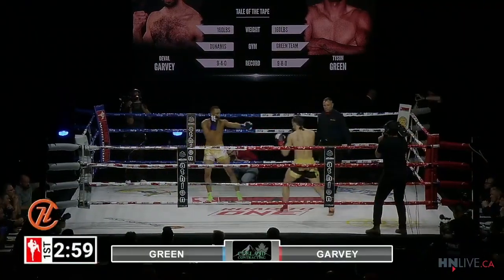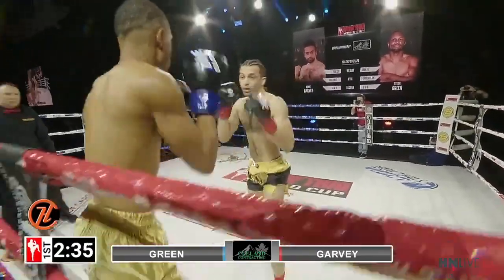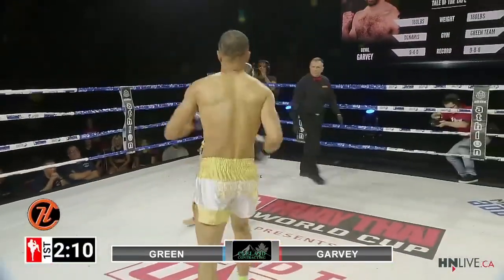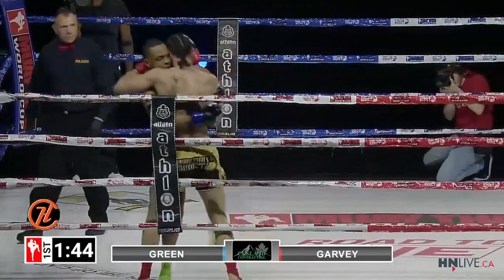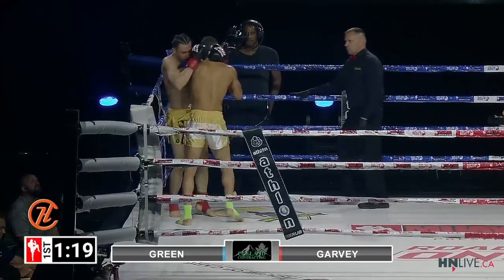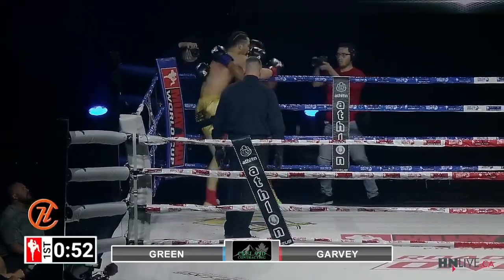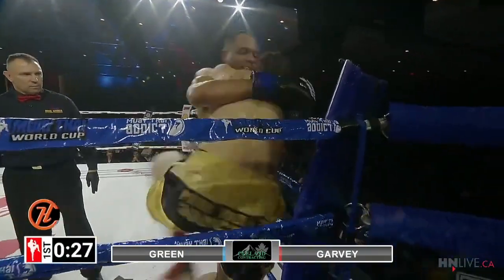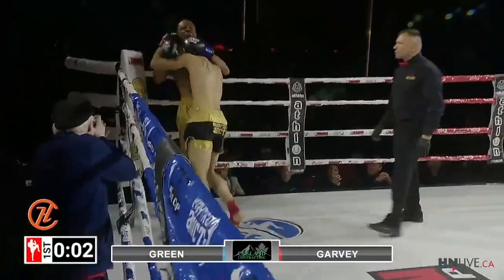MTWC 8: Road to One - Deval Garvey vs Tyson Green